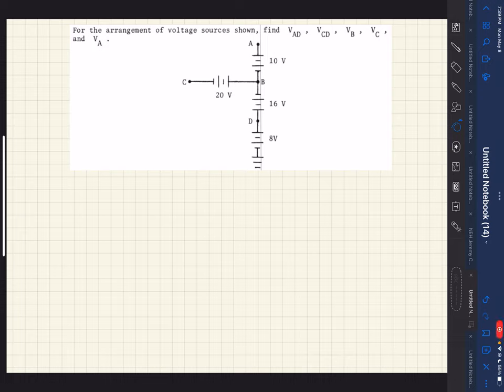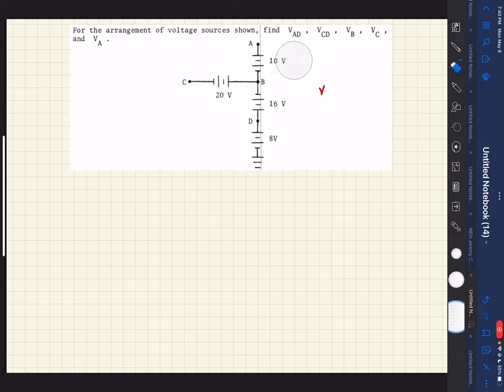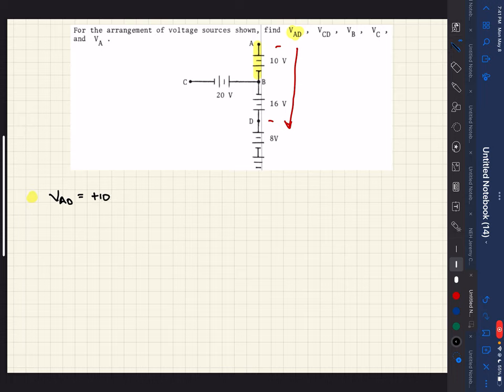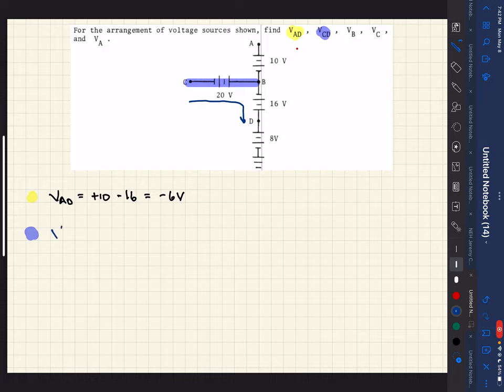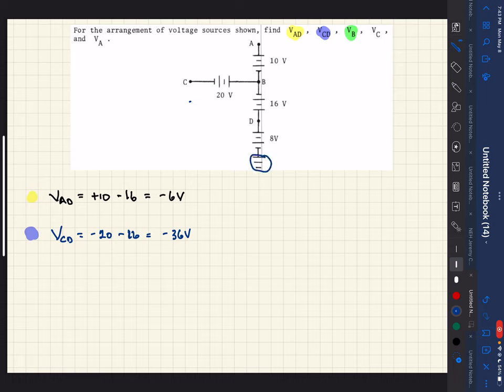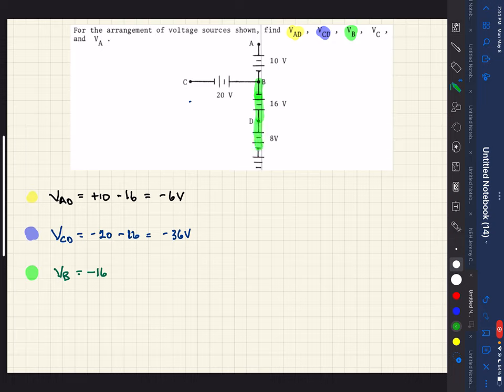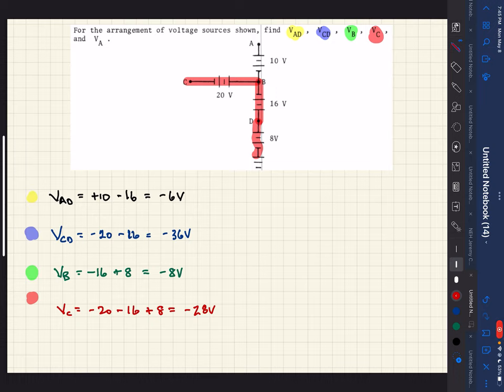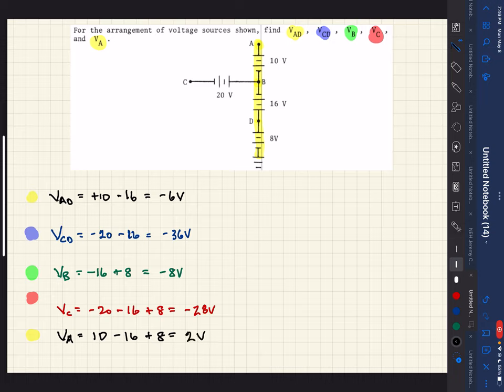Networks Problem Solver: Basic Concepts - Batteries in Series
In this exercise we explore the relationship between batteries in series.